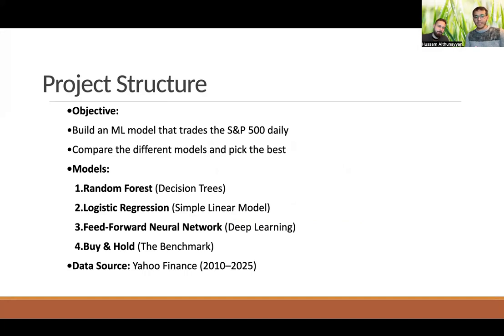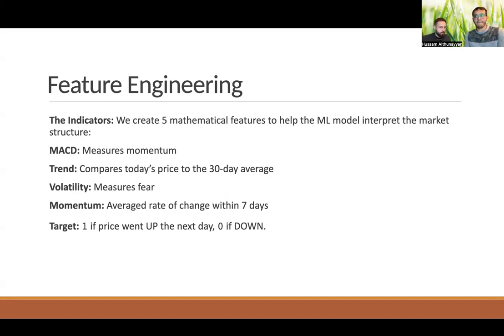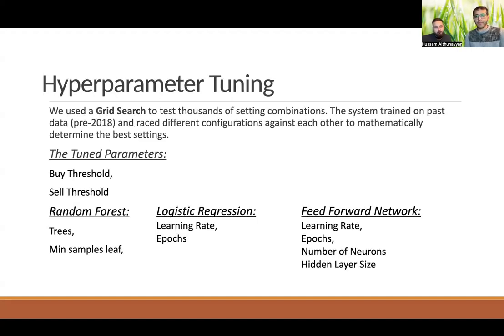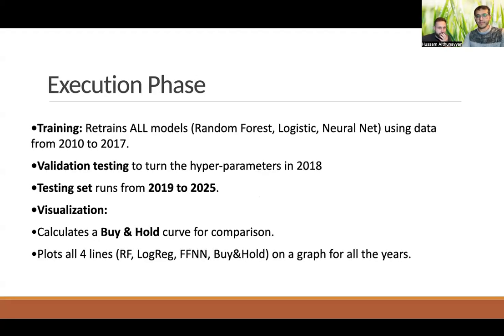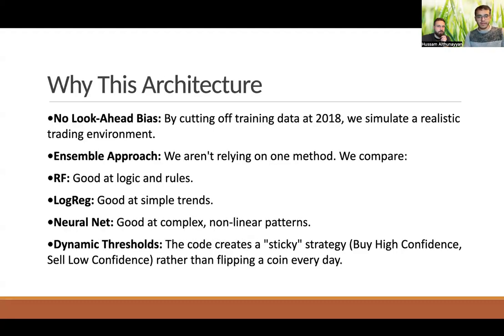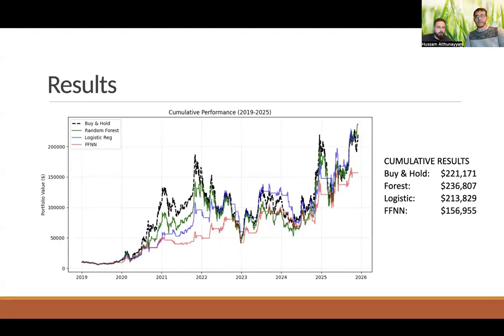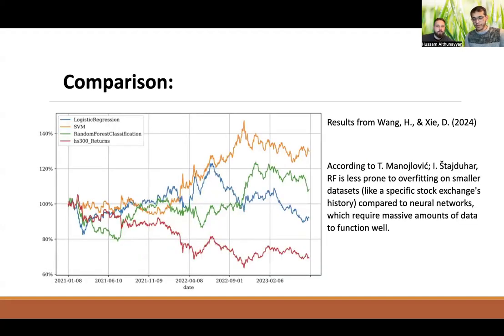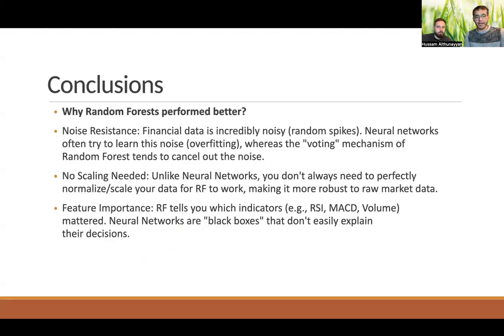Machine Learning Final Project - Trading Models